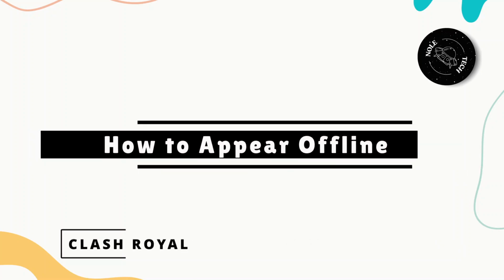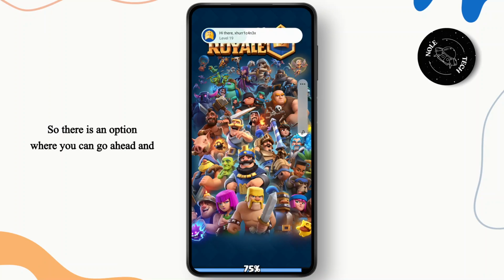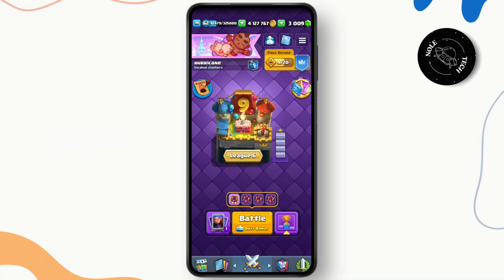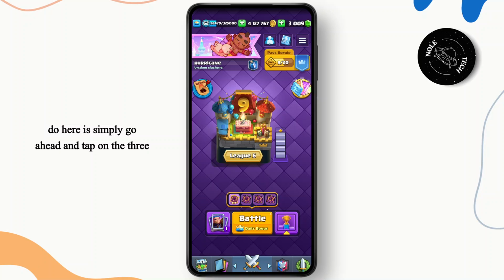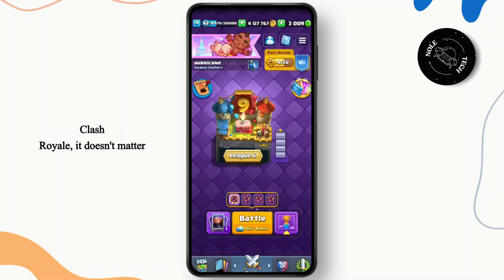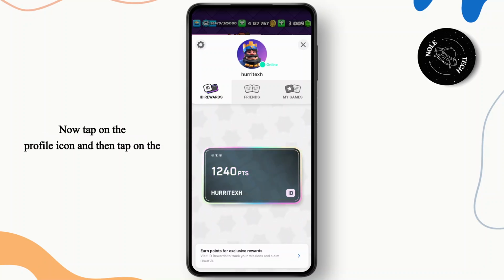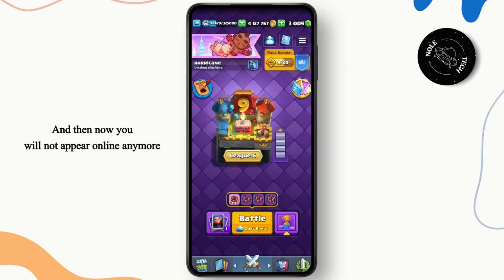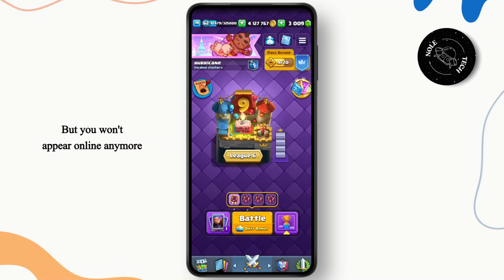How to Appear Offline on Clash Royal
Learn how to easily appear offline on Clash Royale in this step-by-step tutorial. Whether you want some privacy or just need to focus on your game without distractions, we’ve got you covered!

In this video, you’ll discover how to go offline on Clash Royale and appear invisible to your friends. We’ll guide you through the settings and tricks to make sure you stay undetected during your gameplay.

Timestamps:
0:00 Introduction
0:20 Step 1: Accessing Your Clash Royale Settings
0:45 Step 2: Activating Offline Mode